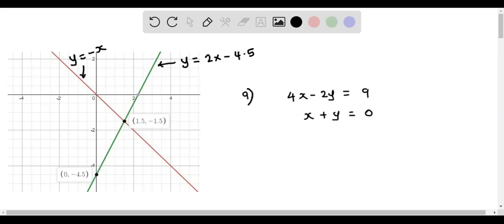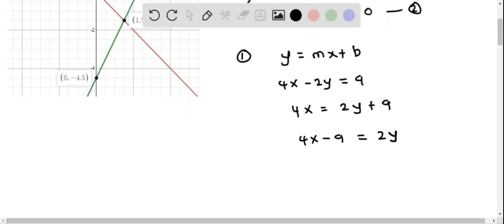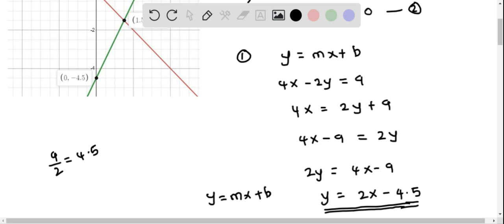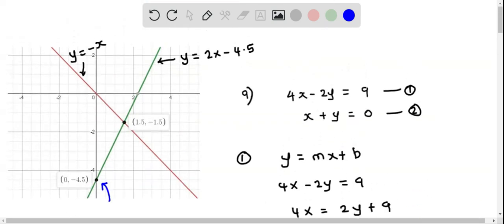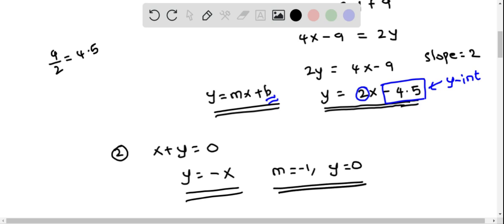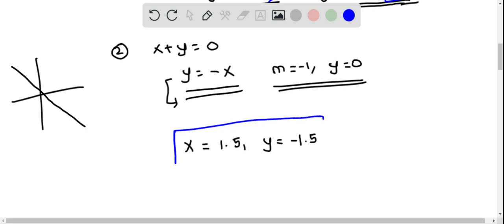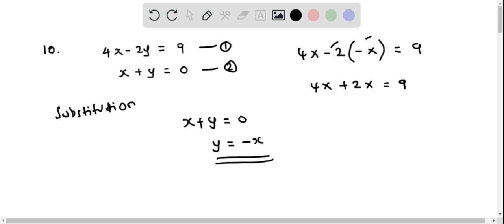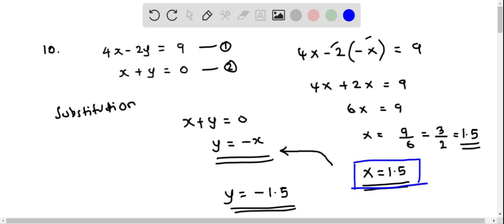Precalculus Solve Sytem of equations 2 variables graphically and hand calculation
Solve Sytem of equations  2 variables  graphically and hand calculation